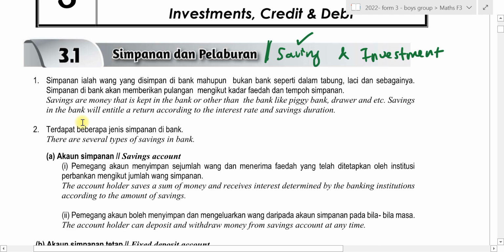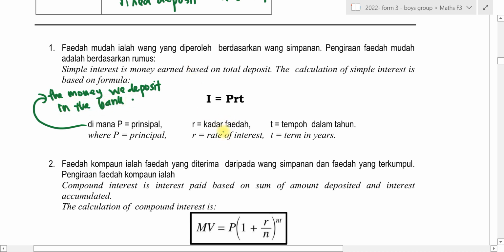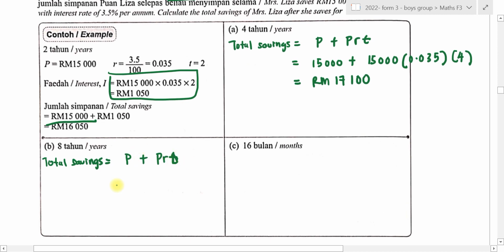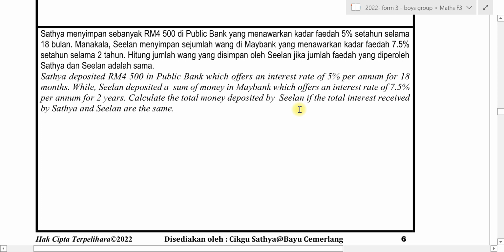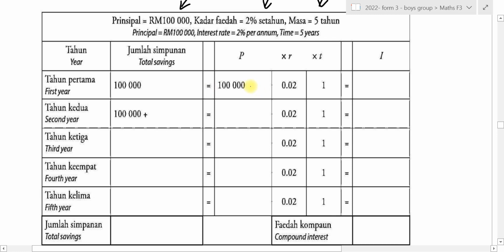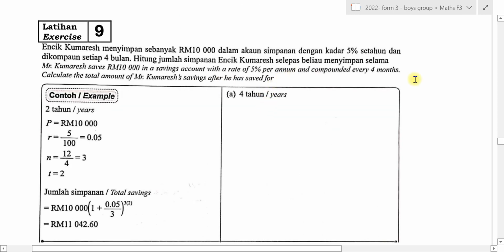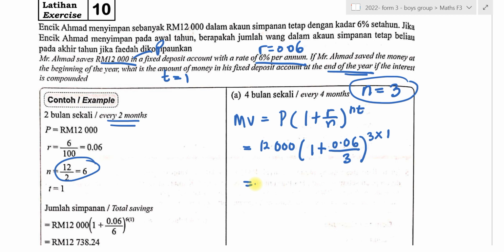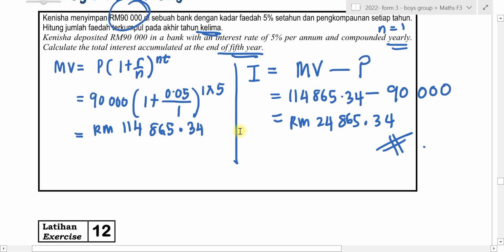Maths F3 - 10 May 2022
Chapter 3 : Consumer Mathematics